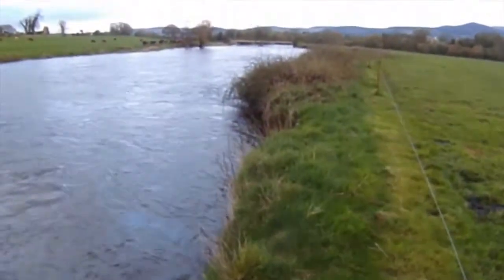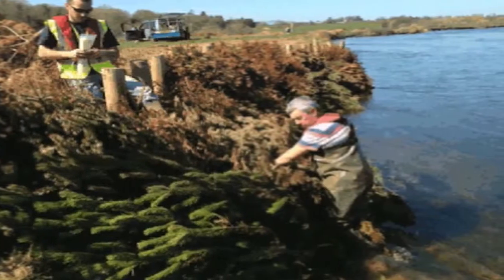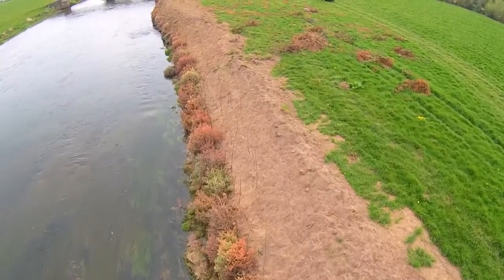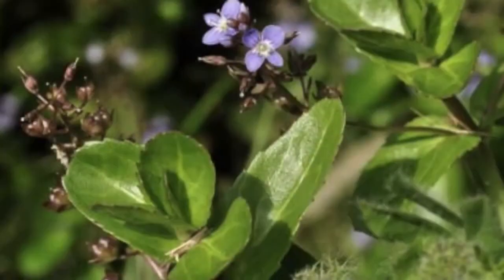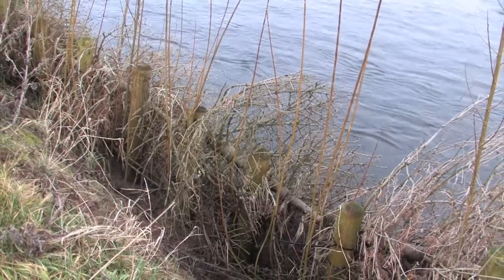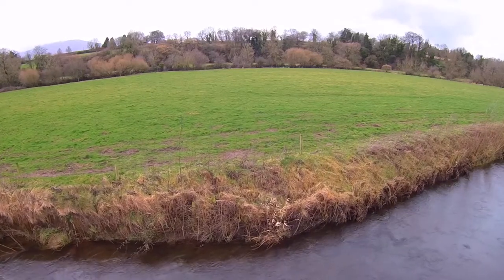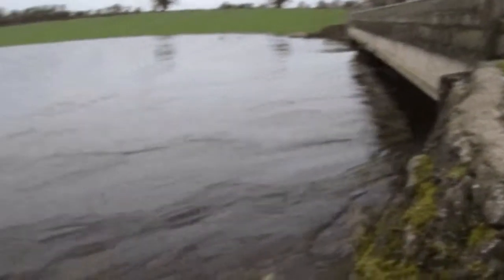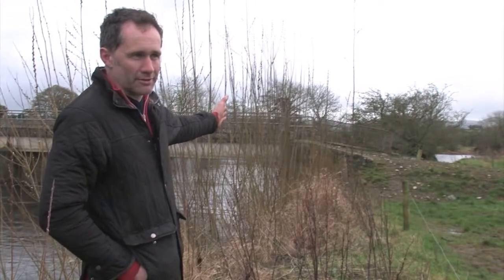Soft Engineering Works Ardfinnan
In this video Alan Cullagh talks about management of the River Suir to counteract erosion which is degrading the banks. The work does not involve building artificial structures but takes a more sustainable and natural approach to managing the river.

Inland Fisheries Ireland is a statutory body operating under the aegis of the Department of Environment, Climate and Communication (DECC) and was established under the Fisheries Act on 1st July 2010. Its principal function is the protection and conservation of the inland fisheries resource. Inland Fisheries Ireland promotes supports, facilitates and advises the Minister on the conservation, protection, management, development and improvement of inland fisheries, including sea angling. Inland Fisheries Ireland also develops policy and national strategies relating to inland fisheries and sea angling and advises the Minister on same.